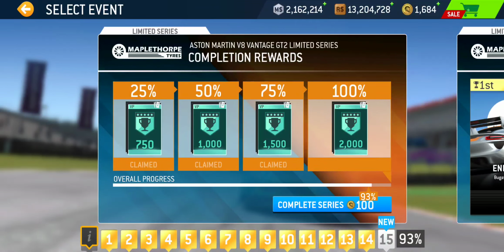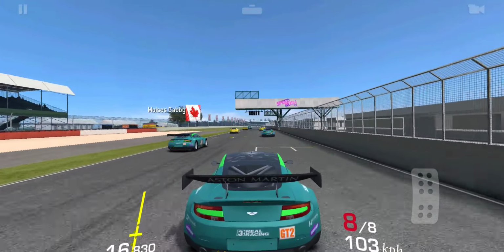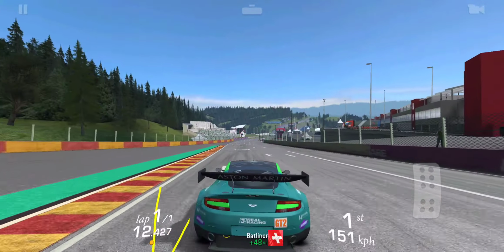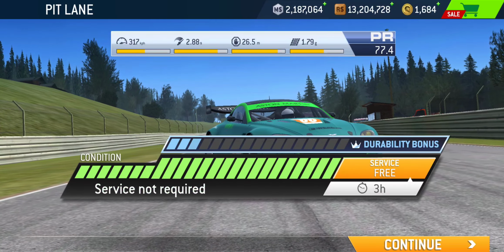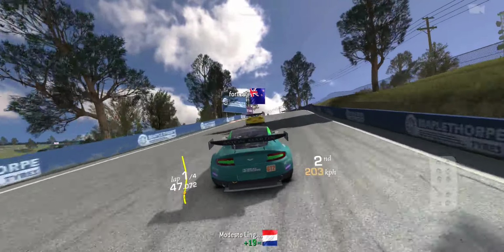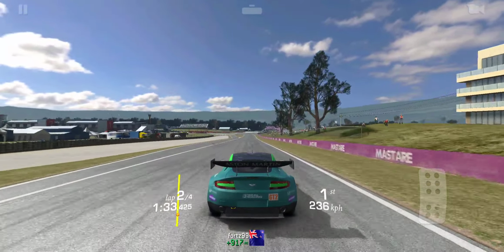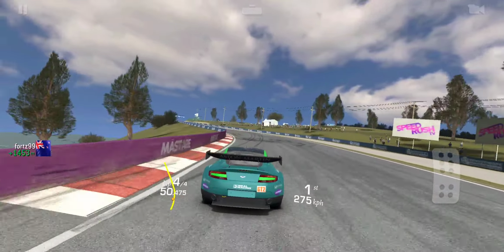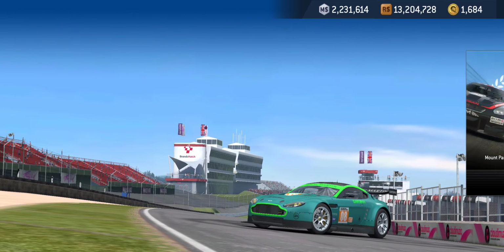Aston Martin V8 Vantage GT2 Limited Series (v12.1) 🏁 Final Tier 15 (PR 72.2) 🏁 • 💯% Complete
[Event]
Aston Martin V8 Vantage GT2 Limited Series
Rewards: Aston Martin V8 Vantage GT2, 40 Gold, M$250,000, 5,250 VP
Start Date: Friday, January 26, 2024
Duration: 7 days
Maximum Required PR: 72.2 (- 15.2)
Total Number of Tiers: 15
Total Number of Events: 45

[Rewards Breakdown]
25% Completion (750 VP + 5 Gold + M$25,000): 12 Gold Trophies (PR 62.3)
50% Completion (1,000 VP + 10 Gold + M$50,000): 23 Gold Trophies (PR 65.1)
75% Completion (1,500 VP + 10 Gold + M$75,000): 34 Gold Trophies (PR 68.5)
100% Completion (2,000 VP + 15 Gold + M$100,000): 45 Gold Trophies (PR 72.2)

[Car]
Aston Martin V8 Vantage GT2
Performance Rating: 57.0 → 77.4 (+ 20.4)
Cost: M$1,900,000
Featured in 1 Series: GT2 2009 Season (Endurance GT Racing / Motorsports)
M$ (M$162,653) Only PR (4/28): 59.9 (+ 2.9) with 1111
Full Upgrade Cost: 514 Gold + R$2,253,911 (7h 30m)

[Upgrades]
Limited Series Completion Upgrade Cost (PR 72.2 with 5565): 289 Gold, M$1,208,282 (4h)
*GT2 2009 Season (Endurance GT Racing / Motorsports) Completion Upgrade Cost (PR 75.7 with 5777): 434 Gold (145 Gold more than Limited Series), M$1,959,206 (7h 10m) (M$750,924 more than Limited Series)
**Full Upgrade Cost (PR 77.4 with 7777): 514 Gold (225 Gold more than Limited Series, 80 Gold more than “GT2 2009 Season”), M$2,253,911 (M$1,045,629 more than Limited Series, M$294,705 more than “GT2 2009 Season”)

5/7 Drivetrain: M$45,843 (30m) + 24 Gold + M$98,235 (1h 10m) + 42 Gold + M$196,470 (2h 20m) + 80 Gold** + M$294,705 (3h 30m)**
5/7 Body: M$41,685 (25m) + 22 Gold + M$89,325 (1h) + 38 Gold + M$178,650 (2h 5m) + 70 Gold* + M$267,975 (3h 10m)*
6/7 Brakes: M$33,075 (20m) + 16 Gold + M$70,875 (50m) + 30 Gold + M$141,750 (1h 40m) + 55 Gold + M$212,625 (2h 30m)*
5/7 Suspension: M$42,050 (25m) + 22 Gold + M$90,108 (1h) + 40 Gold + M$180,216 (2h 5m) + 75 Gold* + M$270,324 (3h 10m)*

[Featured Motorsports Season]
GT2 2009 Season
Cars: Porsche 911 GT3 RSR (997), Aston Martin V8 Vantage GT2
Rewards: 71 Gold, M$71,000
Location: ENDURANCE GT RACING
Unlocks from: Own any car in this series
Maximum Required PR: 75.2